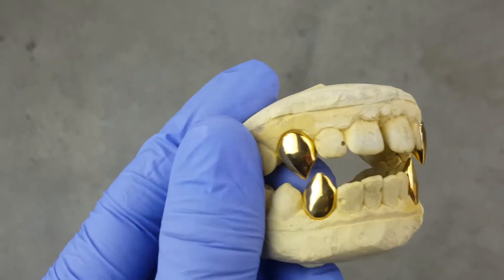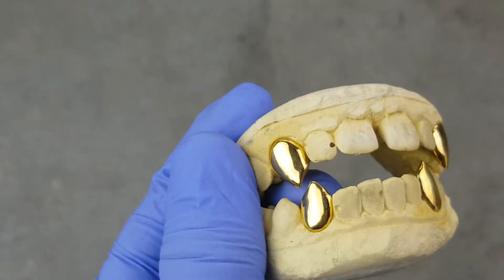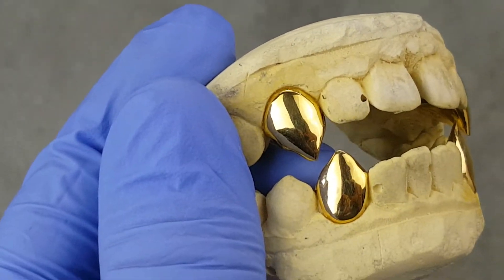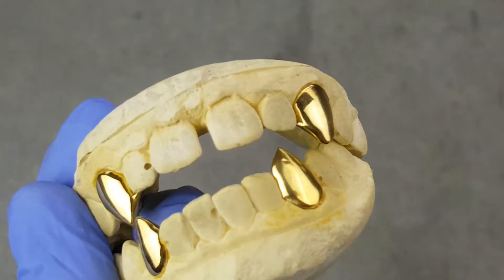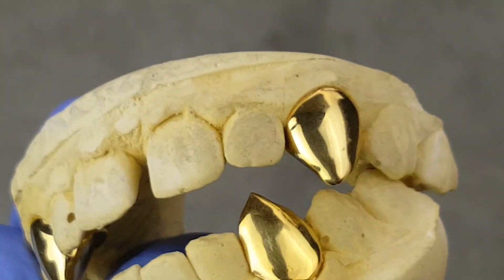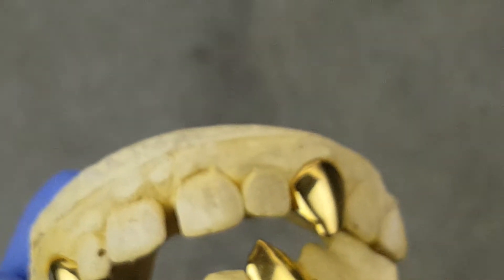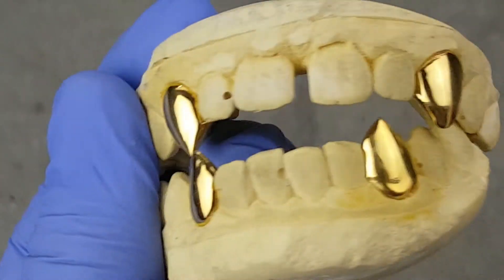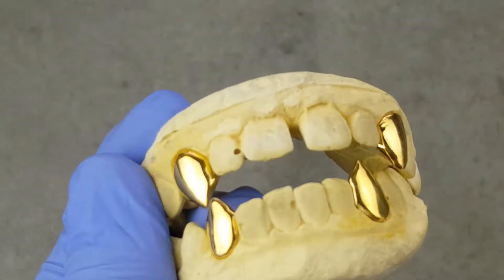Gold Vampire Fangs Top & Bottom Custom Canine Grillz Set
Check out this stunning 4 pc vampire grillz set, custom fitted for a perfect fit. Check us out online and get grilled up!